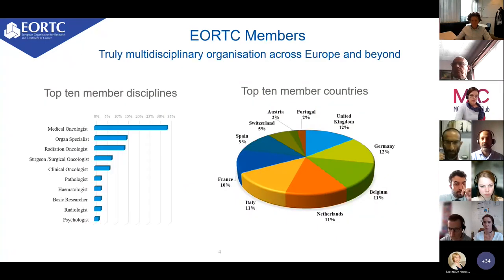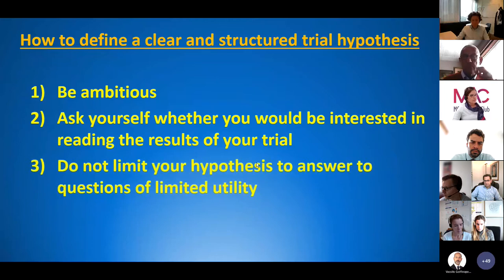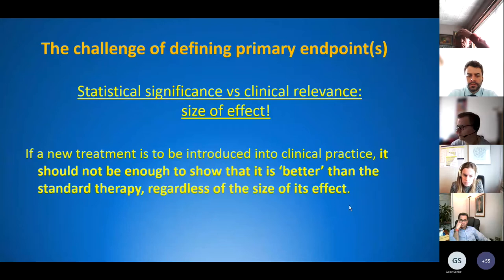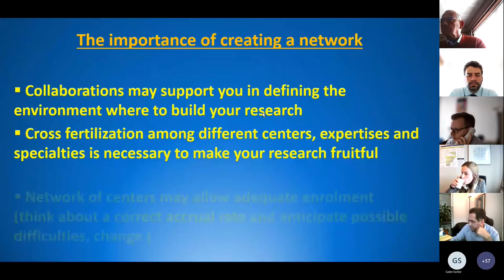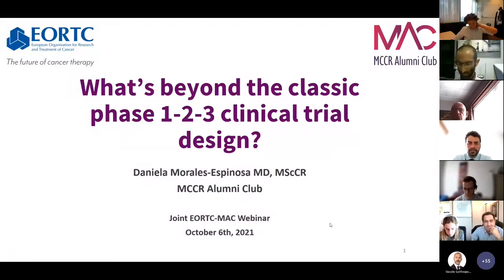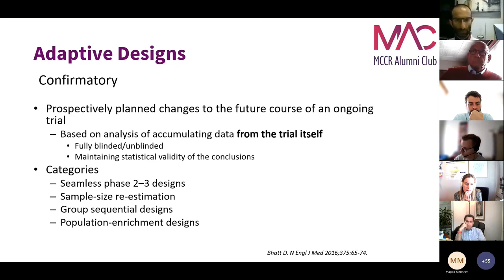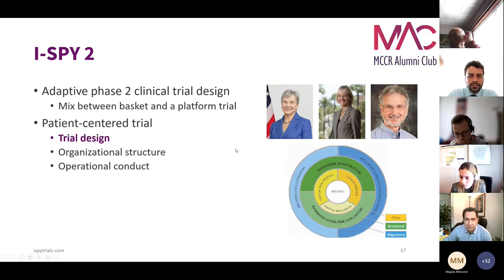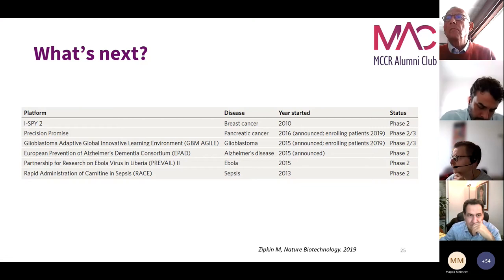"Thinking outside the box in clinical trial design" EORTC-MAC Joint Webinar Oct 6, 2021